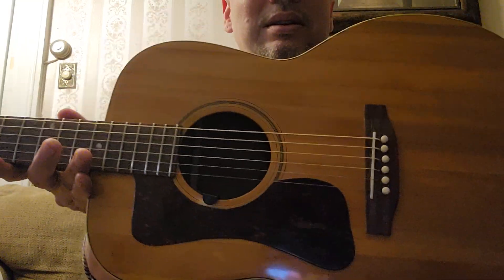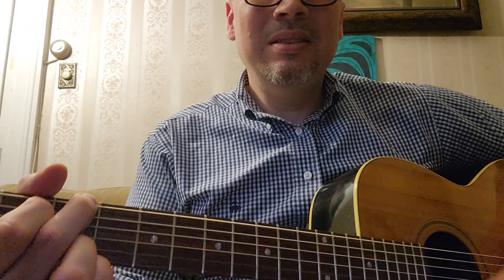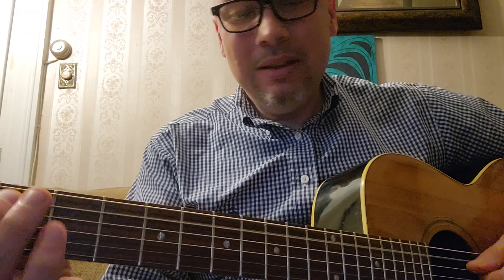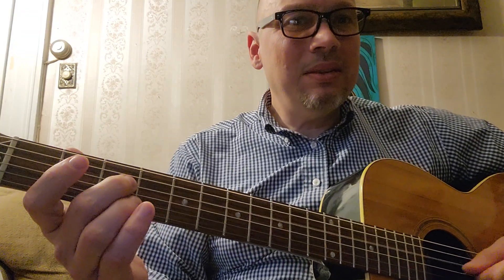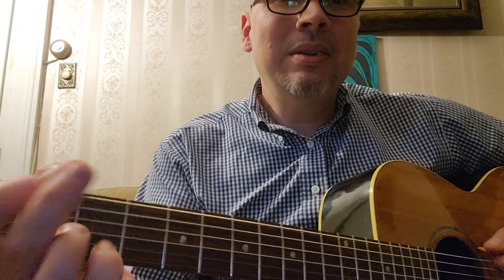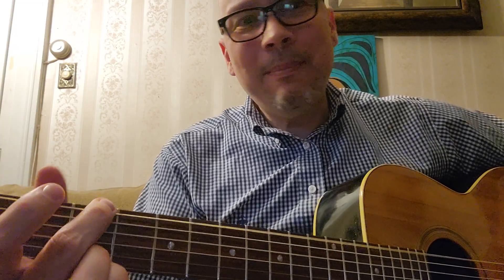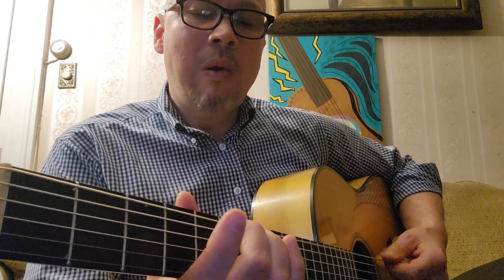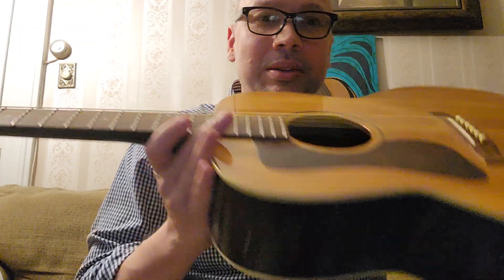1976 Guild neck ebay guitar defective